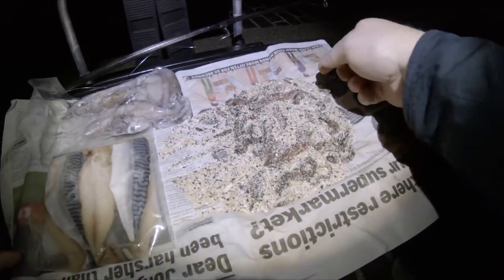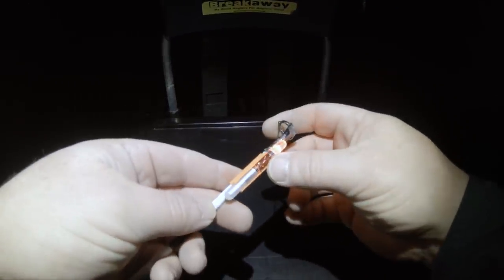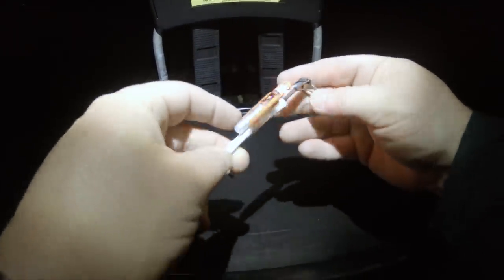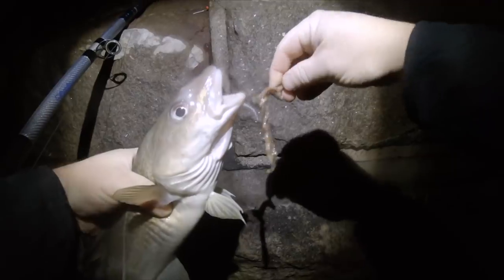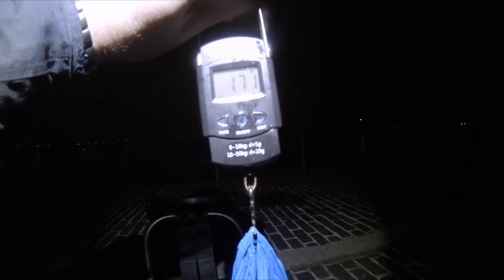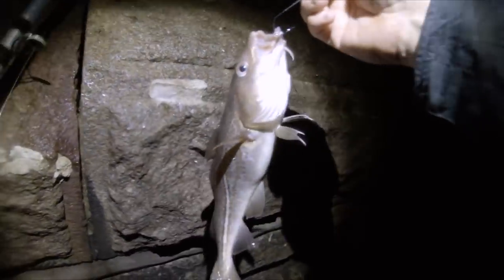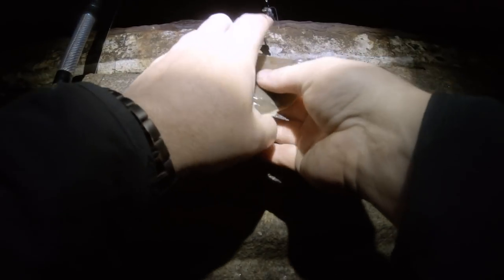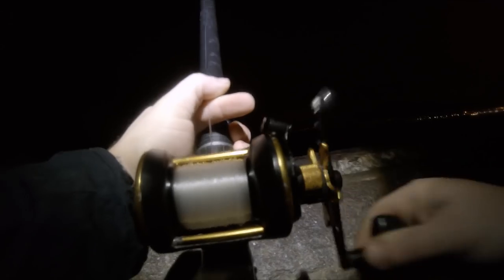Pier Fishing for Cod at Night - Sea Fishing UK Sea Fishing UK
A night fishing from the pier targeting Cod. The conditions were not ideal for cod fishing but was still good to get out and try and catch a few fish.

*Gemini Splashdown Bait Clips